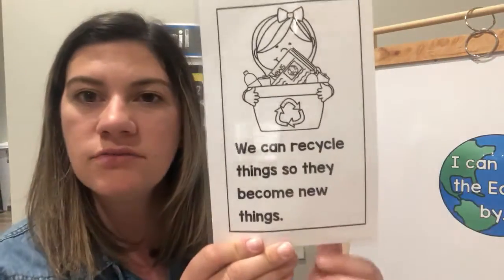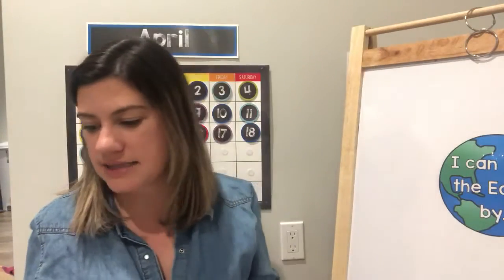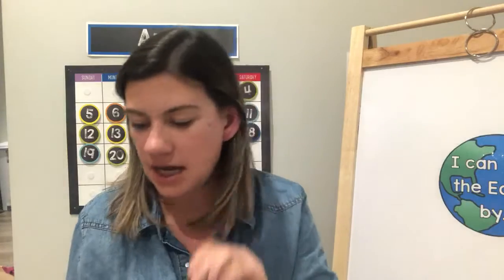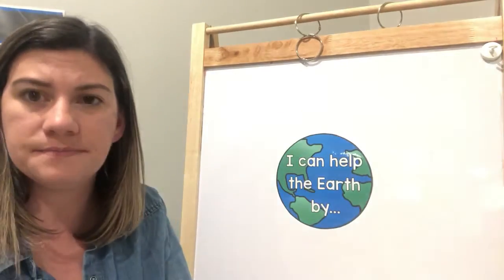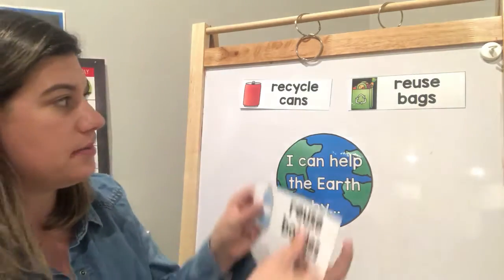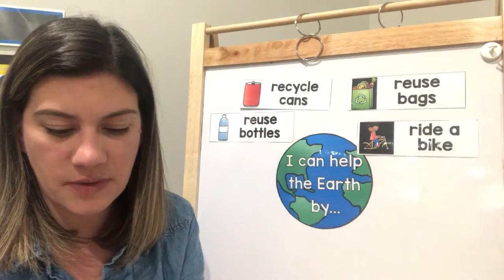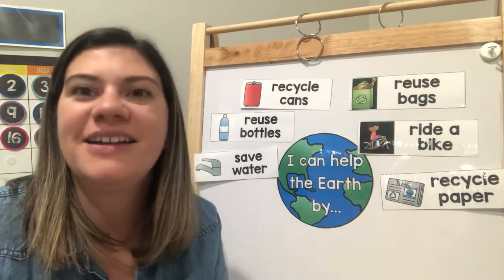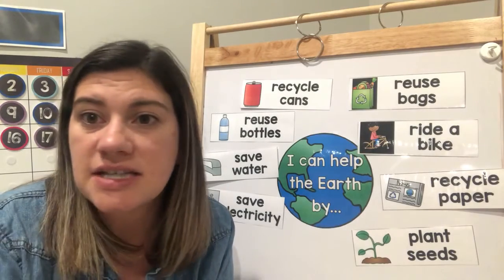Earth day 4/22